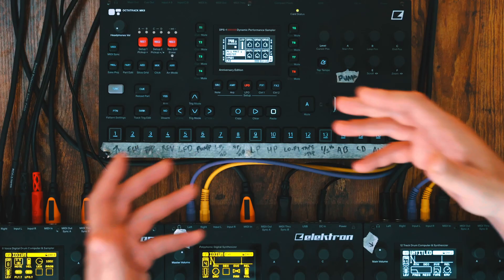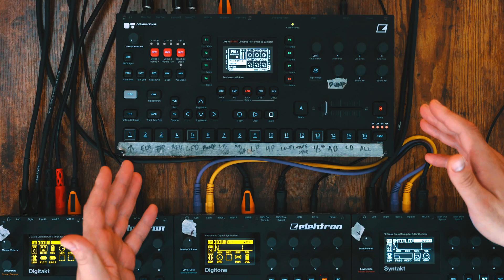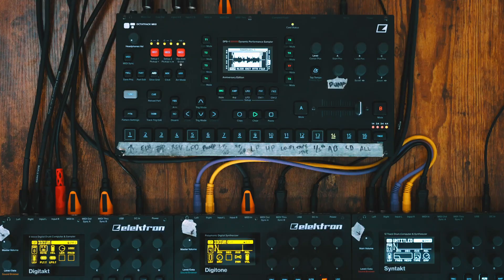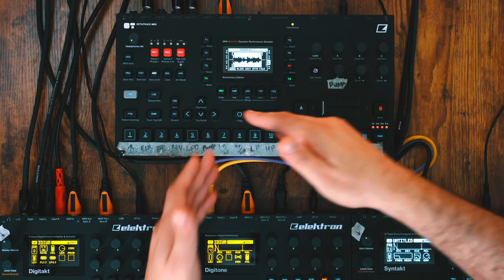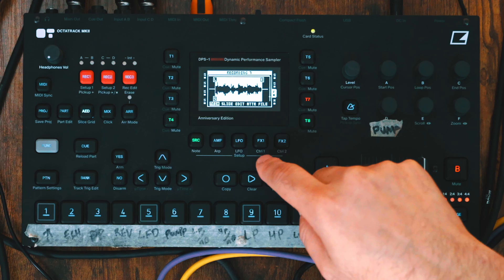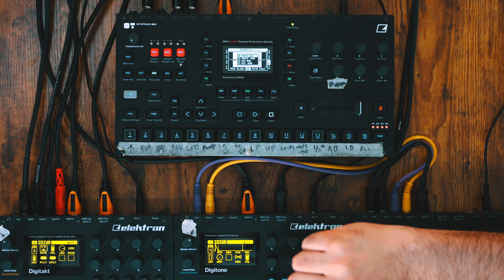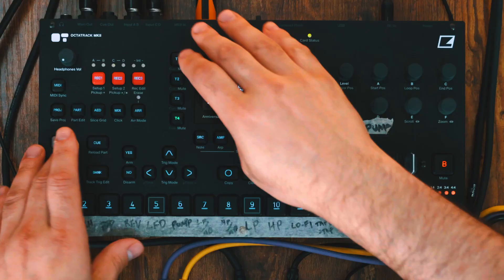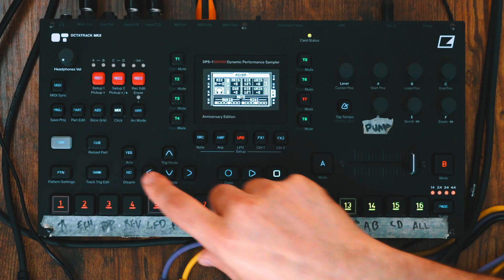Standalone Octatrack Setup and Essential Effects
In this video I share my setup and workflow for my "Octatrack only productions" and what I consider essential electronic music effects.

→ Get the Techno Performance Template for the Octatrack among all my other templates and sound designs
→ Get the NEW Ultimate Octatrack FX Template w/ SHIK integration and the NEW Ultimate Performance Mixer 2FF here with continuous updates and here if you want a one-time download

→ Get 10% Modbang cables with code: EZBOT23

My camera and audio setup:
Sony FX-30